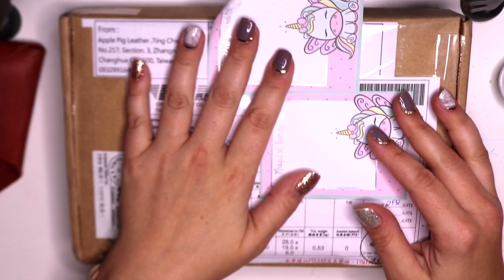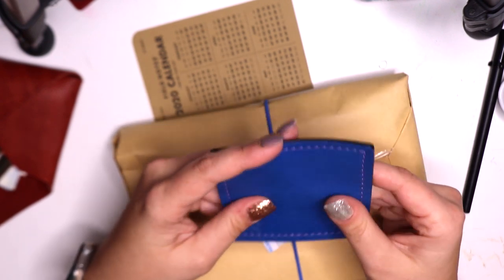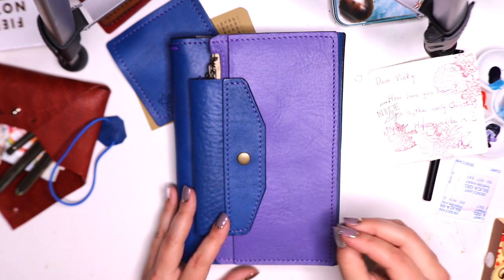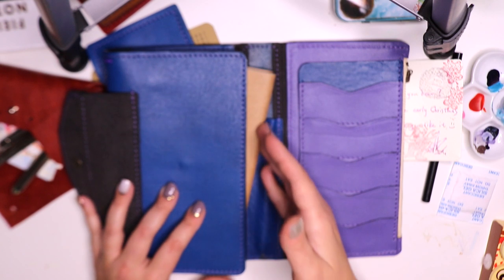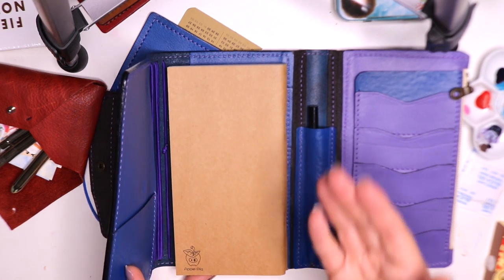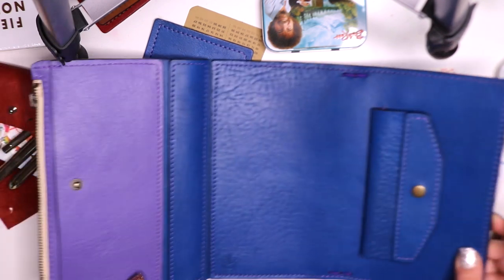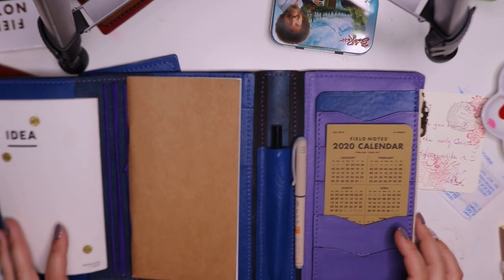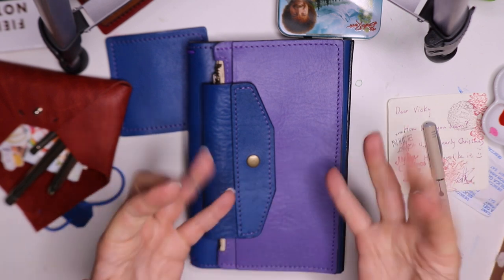Unboxing New ApplePig Surprise!!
Hello Everyone!!
I received an amazing surprise from apple pig!! Ting always comes up with the most creative and innovative ways to make notebook covers! What do you think?!?
xoxo
Vicky

Take a Class!! NOW OPEN!! SIGN UP!!

xoxoxo